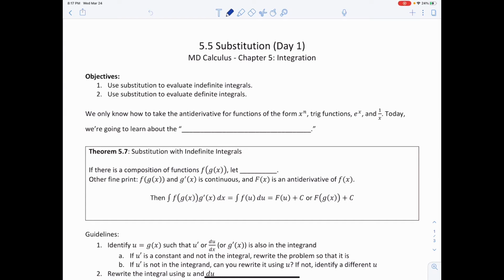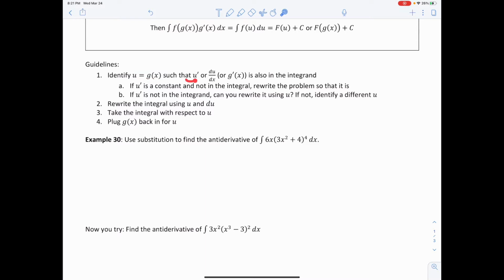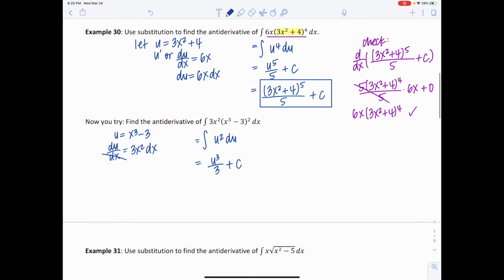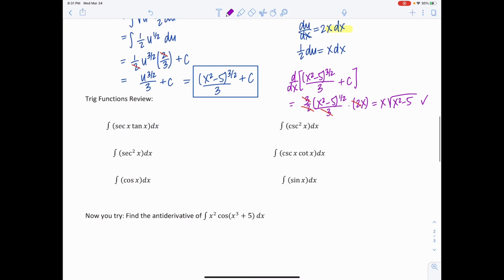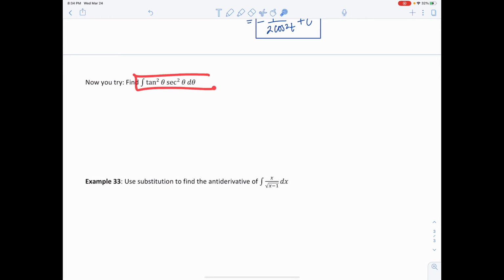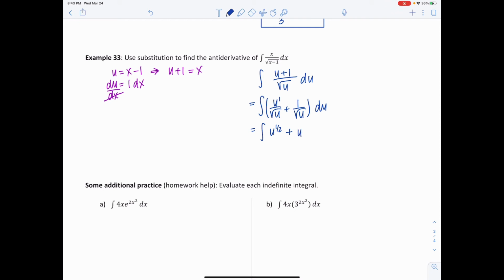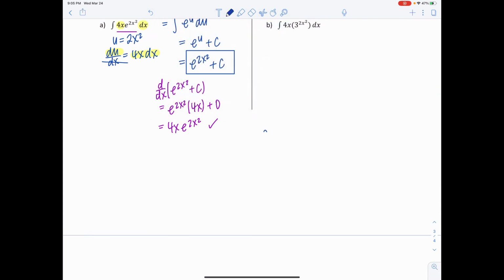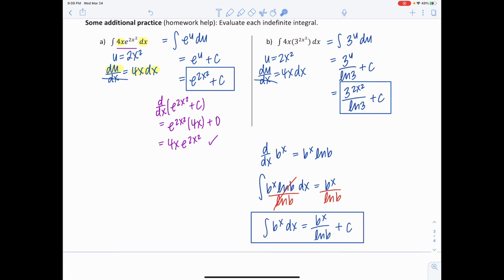MD Calc 5.5 Substitution (Day 1)